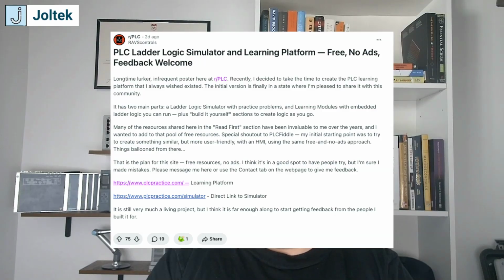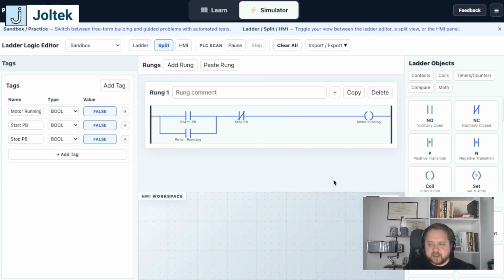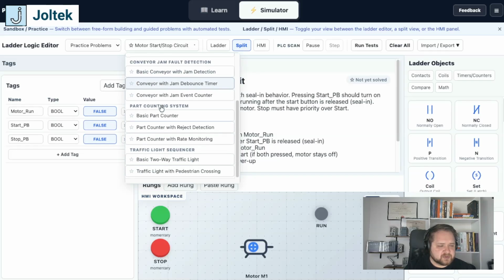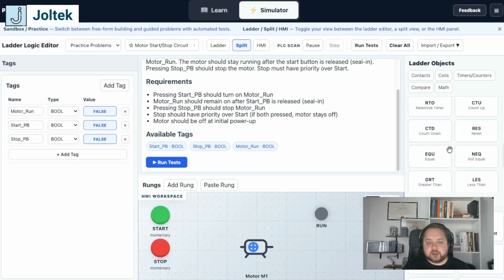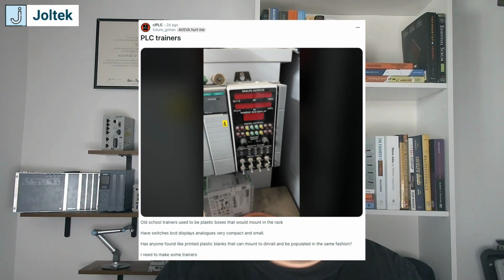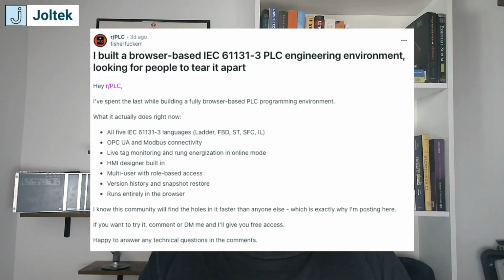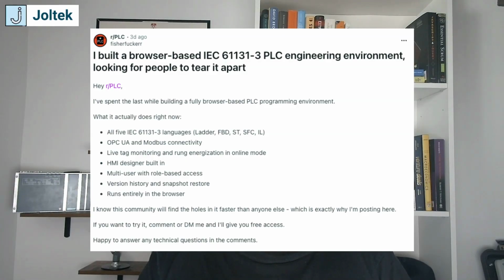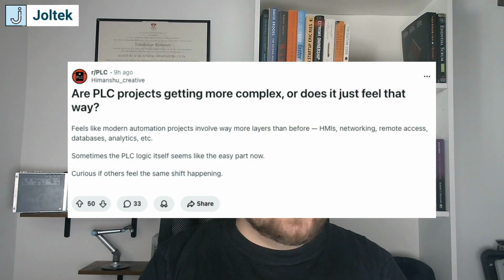PLC Programming Q&A: 5 Reddit Questions Answered by an Industrial Automation Consultant [Ep. 1]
PLC programming Q&A walks through five r/PLC community questions on free simulators, browser IDEs, physical trainers, automation careers, and project complexity.

This first episode pulls the most discussed questions from r/PLC, PLCtalk, control.com, and automation subreddits, then answers each from the perspective of an industrial automation consultant working with manufacturers, not from a vendor pitch.

Question one is the RavSControls free browser based ladder logic simulator. I built a motor start and stop circuit: normally open start, normally closed stop, a coil for the motor, and a seal in branch on the motor running tag. Latching worked. The UI has a vibe coded feel familiar to anyone who has used Claude Code or Gemini, and it is useful for rung structure, contact and coil semantics, and the basic instruction set. It is not a substitute for Studio 5000, TIA Portal, or CODESYS when you need deterministic scan cycles or peripherals support, but for an introductory motor starter it is a clean free sandbox.

Question two is from a 40 year old switching out of retail and transit into automation through a community college program funded in part by the Pell Grant. Age is not the limiter, time is. Working 15 hours a day with two kids leaves very little room for the math, physics, and mental models automation work assumes. The market is real though. The 2025 workforce data lists the skilled worker shortage as a top business threat for 38 percent of manufacturers, and the average controls engineer salary sits at $119,682, up 4.3 percent year over year. The path takes longer than for a 20 year old in the same program, but it is absolutely possible.

Question three is whether physical PLC trainers with switches, BCD displays, and analog dials are still worth building. After the first hour of PLC wiring practice, the value of physical pushbuttons and LEDs drops fast. PID loops and sequence logic are better simulated in software. You can latch bits inside Studio 5000, RSLogix 5000, TIA Portal, or CODESYS, and use Inductive Automation Ignition or Node RED to emulate field devices and HMI screens. Physical trainers earn their keep for teaching wiring discipline; for logic instruction, virtualization wins on cost and flexibility.

Question four is from someone who built a fully browser based IEC 61131 part 3 environment with all five languages, OPC UA and Modbus, live tag monitoring, an HMI designer, multi user role based access, and version history. The build is real; the market problem is harder. Rockwell controllers run on Studio 5000. Siemens controllers run on TIA Portal. Interfaces, address structures, AOI tooling, and module configuration are tightly coupled to the vendor and firmware, and exporting cleanly into either stack is rarely smooth. The architecture also underestimates peripherals: VFDs, servo drives, smart sensors, third party load scales, and safety relays all need vendor specific configuration that OPC UA or Modbus alone does not erase.

Question five is whether modern PLC projects are actually getting more complex. They are. The PLC logic is often the easy part now. The full scope today usually includes HMI development, plant SCADA on top of local screens, OT networking with managed switches, VLAN segmentation, NAT for OEM cells, remote access for vendors and on call engineers, and a databases and analytics layer feeding plant KPIs like OEE, MTBF, and MTTR. Since 2020, remote access has shifted from a nice to have to a default expectation, and the pressure to measure with real time data has made historians and SCADA a baseline component, not an add on. The controls engineer role now extends well into IT territory.

Timestamps
0:00 Intro to the Q&A Series
0:50 Free PLC Ladder Logic Simulator (RavSControls)
5:33 Switching Into Automation at 40
8:23 Channel Intro: Vladimir Romanov and Joltek
8:55 Physical vs Virtual PLC Trainers
12:20 Browser Based IEC 61131 Part 3 PLC IDE
15:30 Are PLC Projects Getting More Complex?
19:30 Closing and Call for Questions